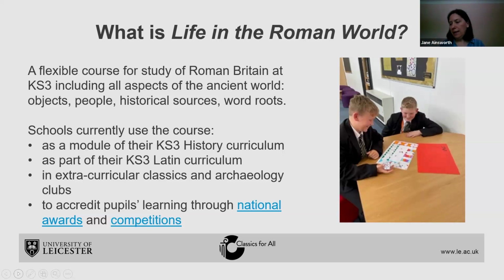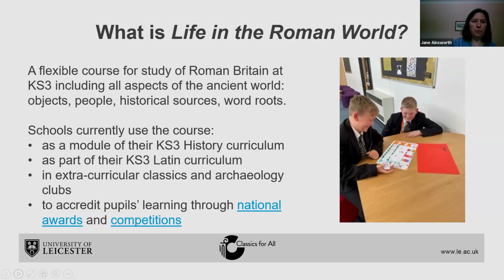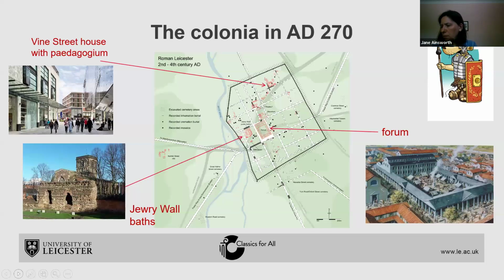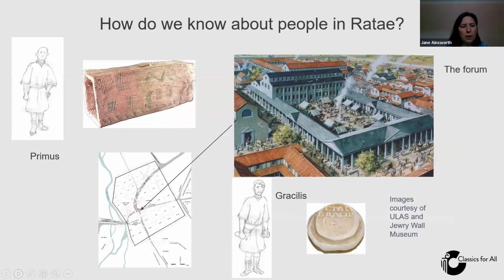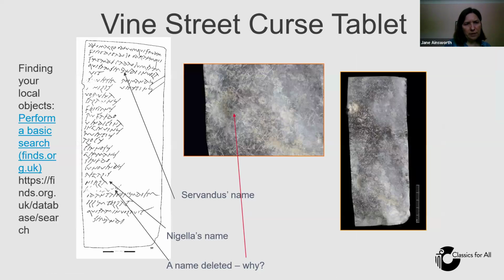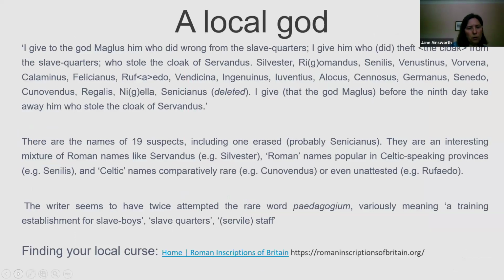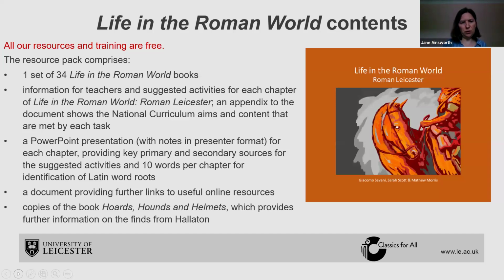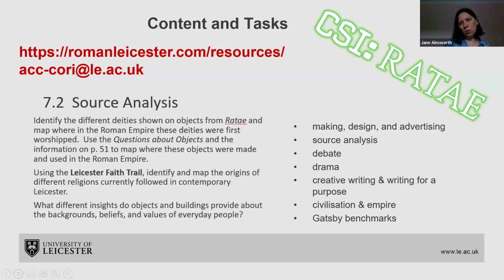Ancient History CPD: Life in the Roman World at KS3 with Dr Jane Ainsworth